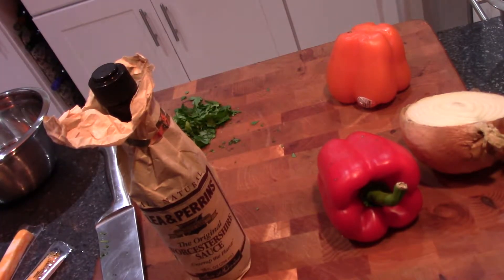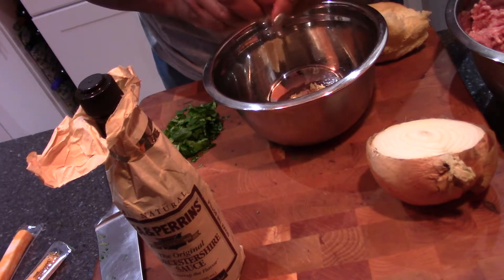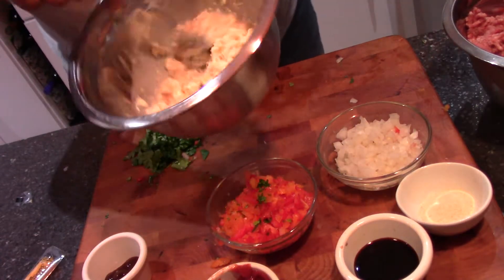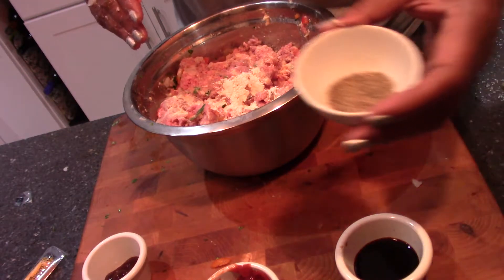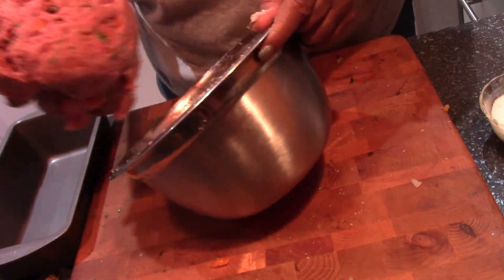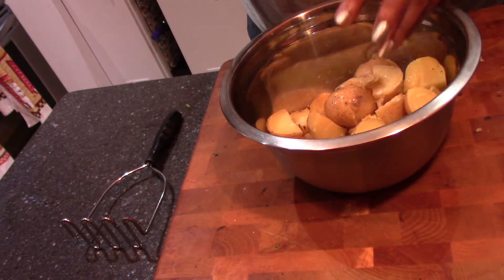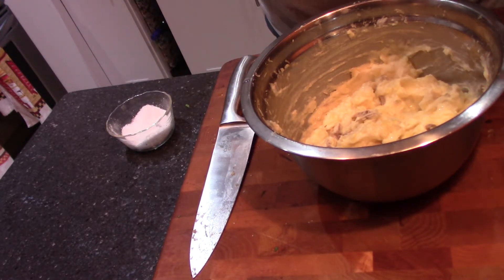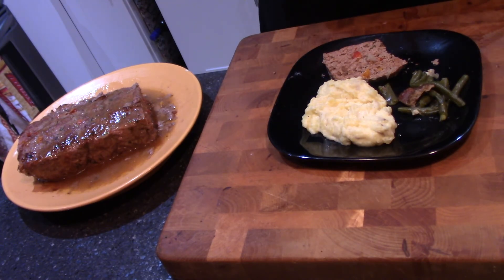The Best Meatloaf Ever!